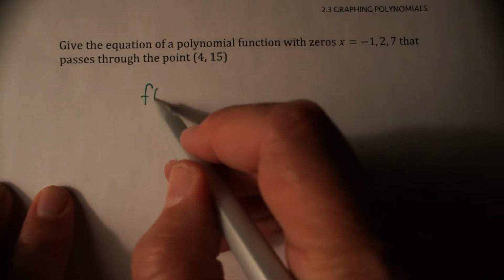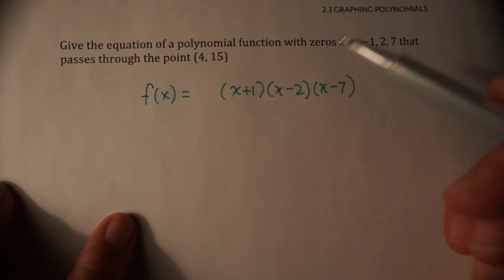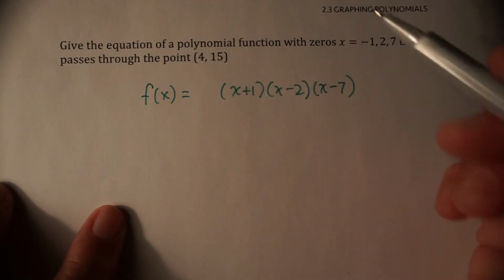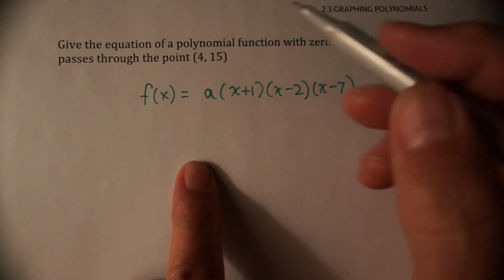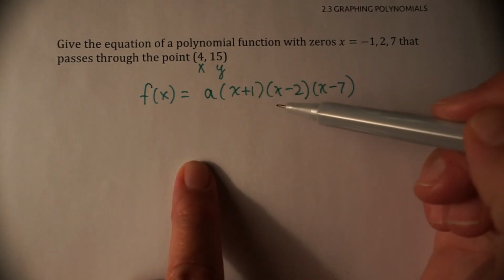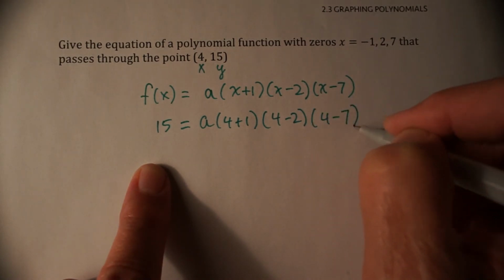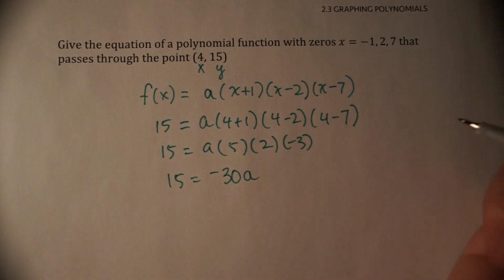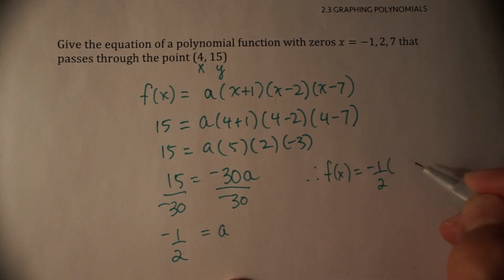Find the Equation of a Polynomial Function given its Zeros and a Point (Advanced Functions 4U-MHF4U)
You will learn to find the  equation of a polynomial function given its zeros and a point.